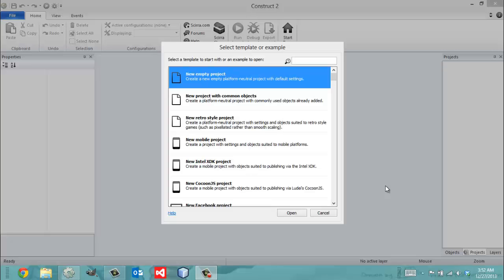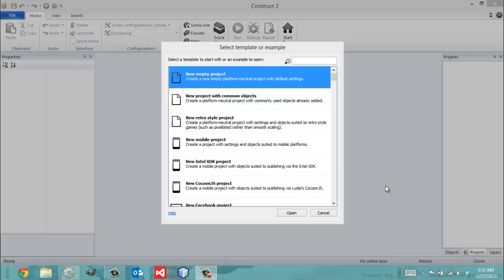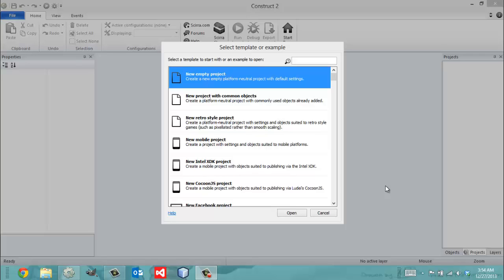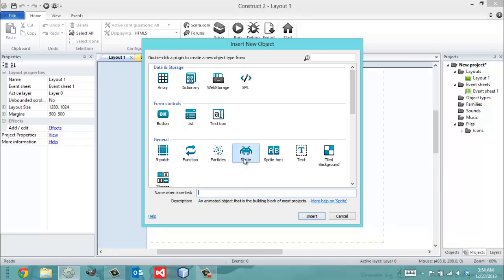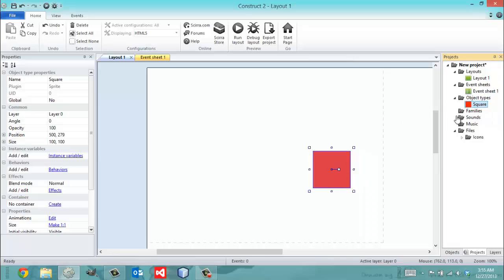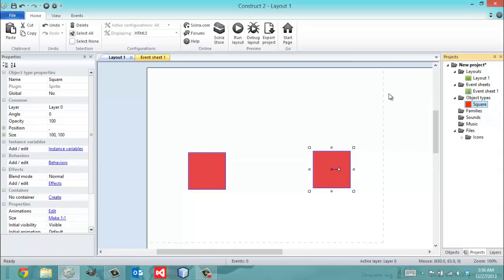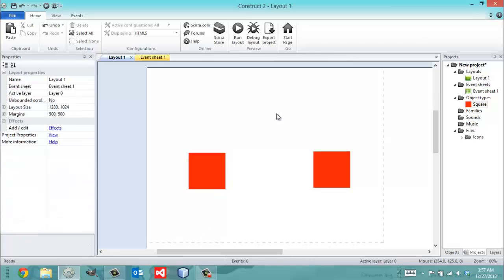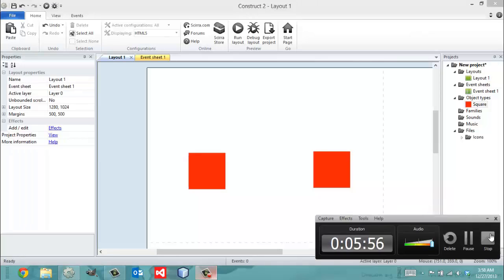Construct 2 Basics: Objects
In this video, I describe the concept of an object and how an object is used in Construct 2. These videos are designed for any learner, especially those with no prior programming experience. So, if you meet the criteria just listed, this video can help you grasp the basics behind Construct 2.